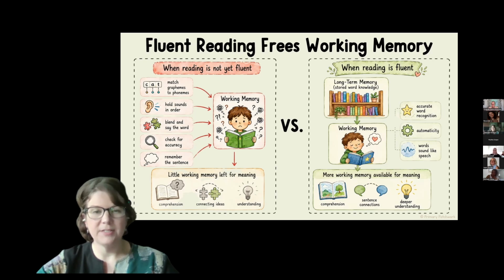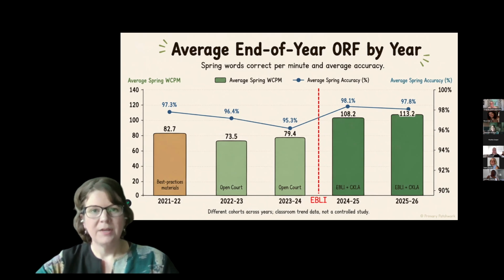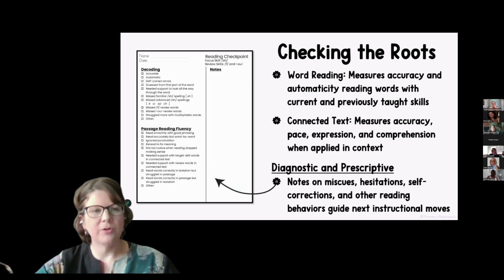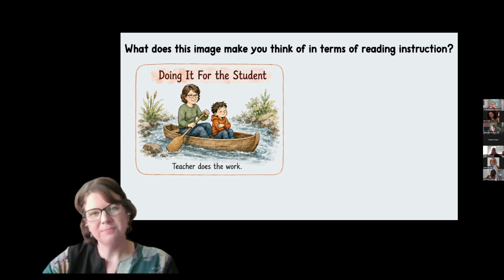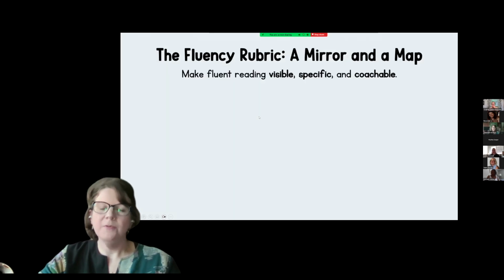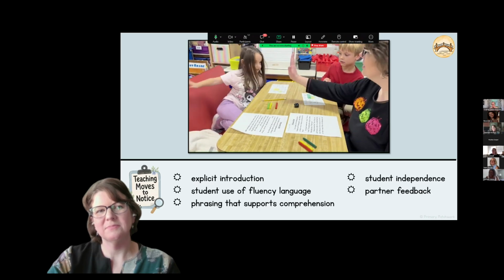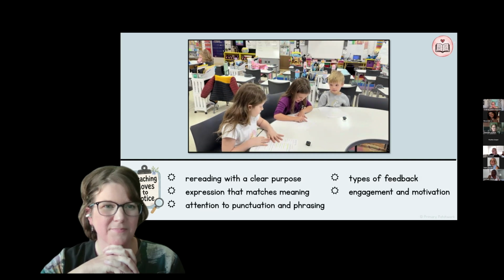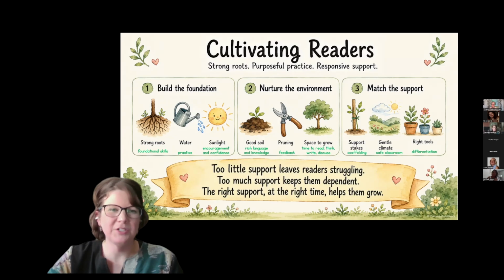Cultivating Readers: Rooted in Words, Growing in Fluency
1st grade teacher Stephane Bolton shares how explicit speech-to-print word work, meaningful connected text, intentional rereading, and structured fluency routines helped students grow as readers.

Participants will learn about the transition from foundational skills into authentic reading opportunities, while using brief weekly assessments to guide next steps and provide timely support. Bolton also shares practical routines that built both skill and motivation, including personalized stories, Reader’s Theater, partner reading, and student-friendly fluency feedback. This session will highlight two years of reading fluency data and show how students at all levels made growth in accuracy, automaticity, confidence, and overall reading proficiency.